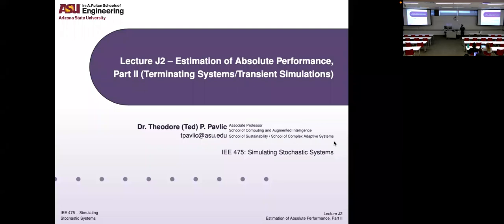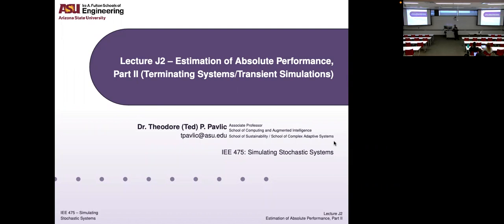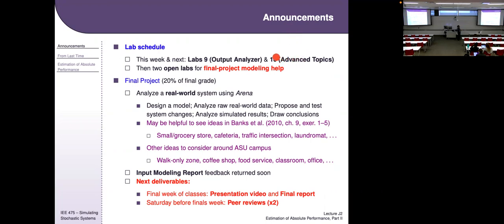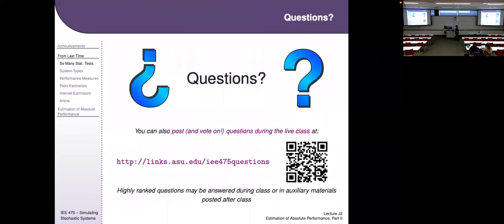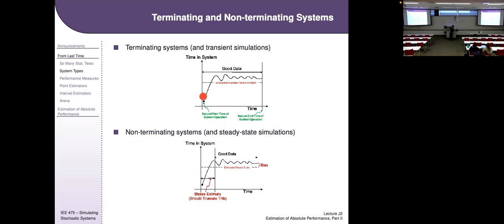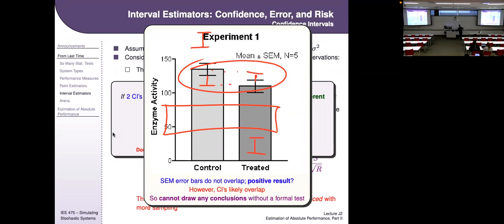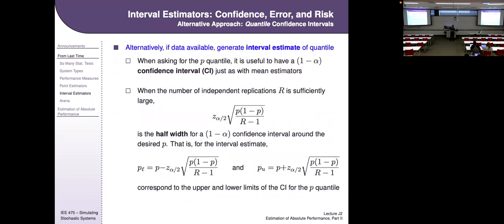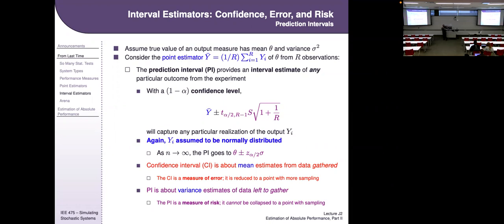IEE 475: Lecture J2 (2022-11-03): Est. of Abs. Performance, P2 (Term. Systems/Transient Simulations)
In this lecture, we review estimating absolute performance from simulation, with focus on choosing the number of necessary replications of transient simulations of terminating systems. The lecture starts by overviewing point estimation, bias, and different types of point estimators. This includes an overview of quantile estimation and how to use quantile estimation to use simulations as null-hypothesis-prediction generators. We the introduce interval estimation with confidence intervals and prediction intervals. Confidence intervals, which are visualizations of t-tests, provide an alternative way to choose the number of required replications without doing a formal power analysis.